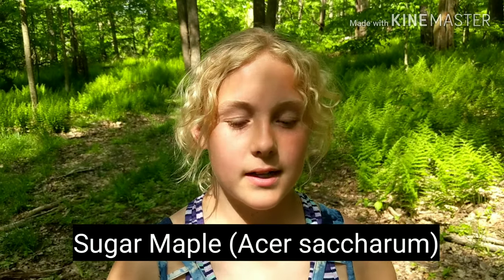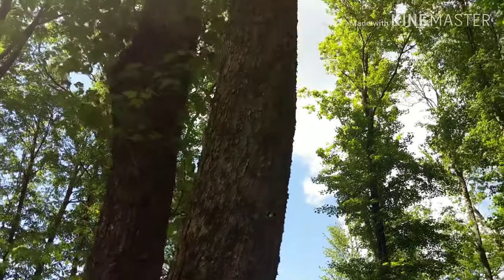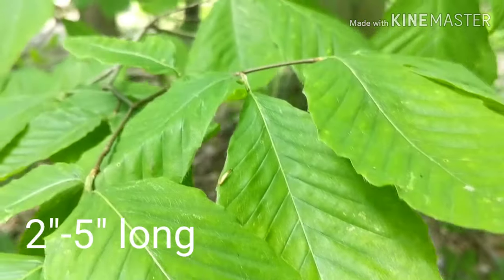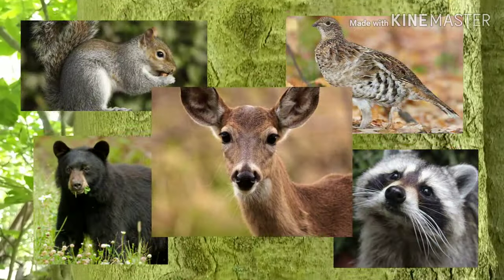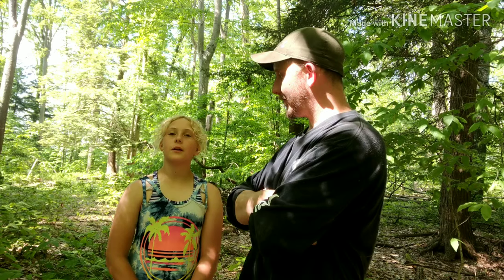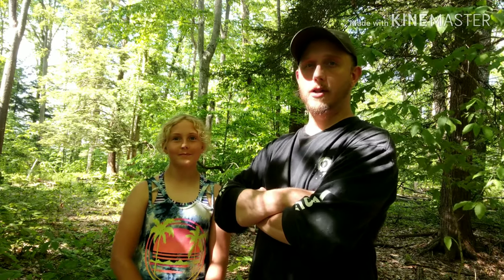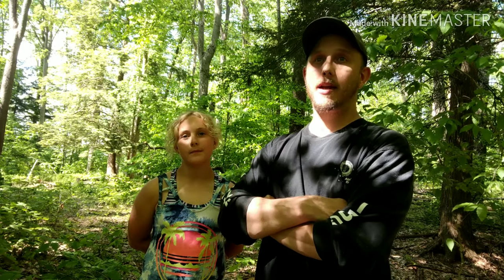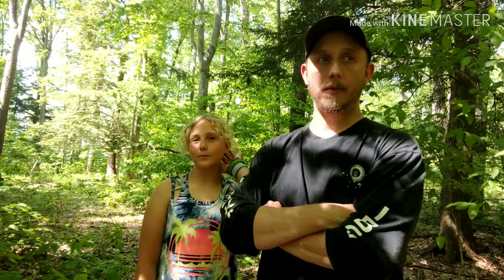Tree Identification Series- Episode 1: Sugar Maple/American Beech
This is a short educational video describing a Sugar Maple Tree and an American Beech Tree.

We got most of our information from the book "Trees of Pennsylvania" Field Guide by Stan Tekiela.